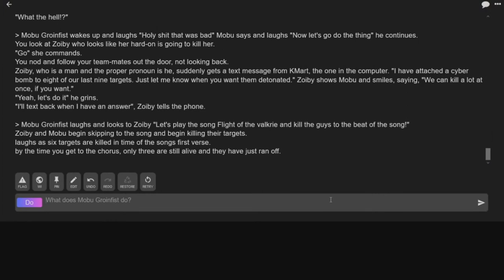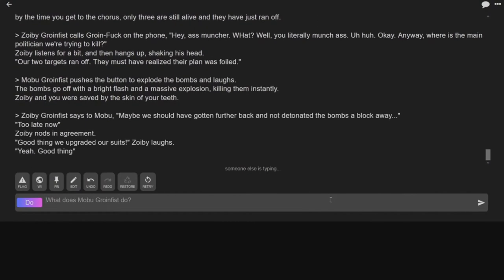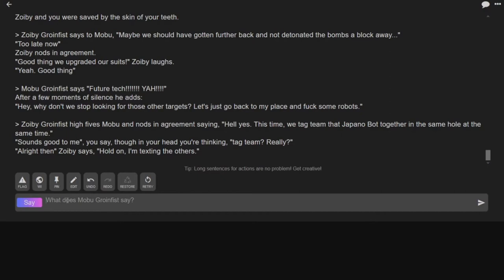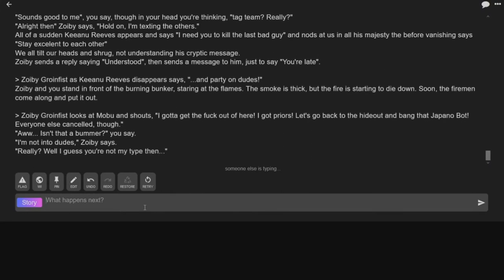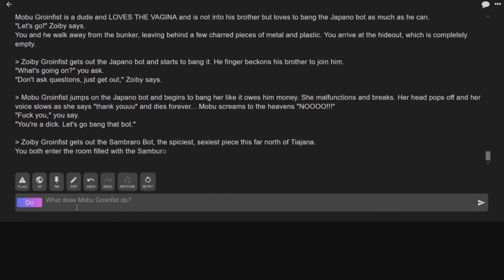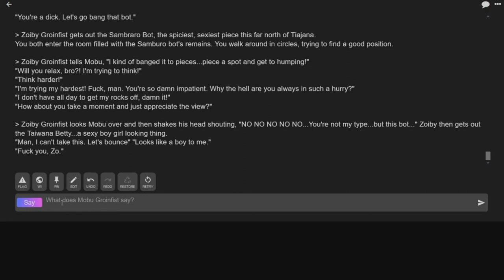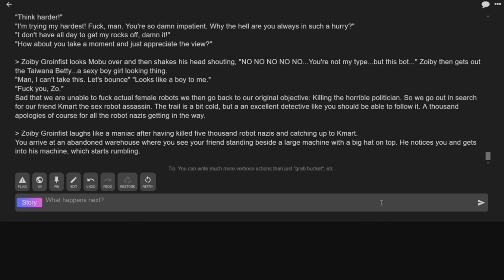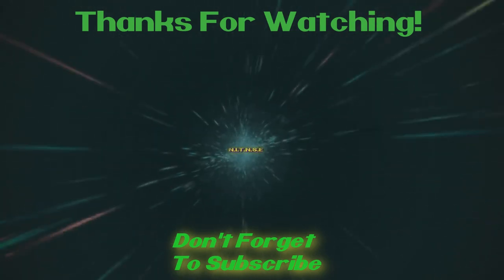AI Dungeon Cyberpunk Edition part 3: It stopped after sex robot!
AI Dungeon is a free-to-play single-player and multiplayer text adventure game which uses artificial intelligence to generate unlimited content. AI Dungeon is a text adventure game; however, unlike traditional text adventure games, which use pre written content, AI Dungeon uses artificial intelligence to generate effectively limitless open-ended story lines

Things go from bad to worse with this game but hey, at least we're winning. I think.

0:00 opening
0:26 Story begins